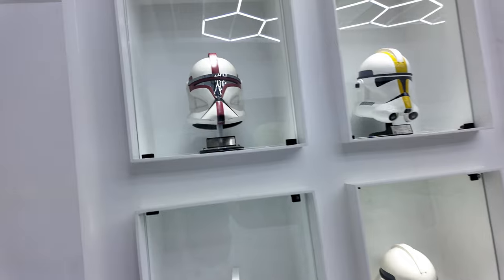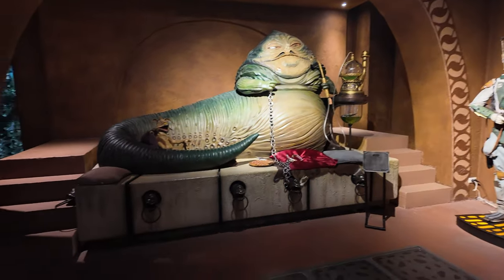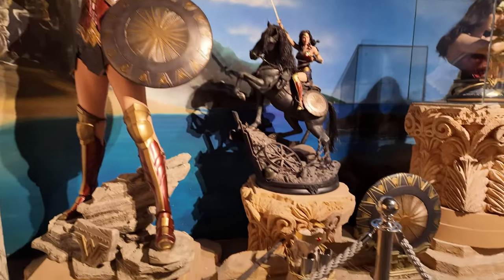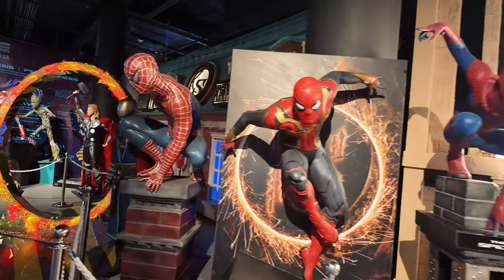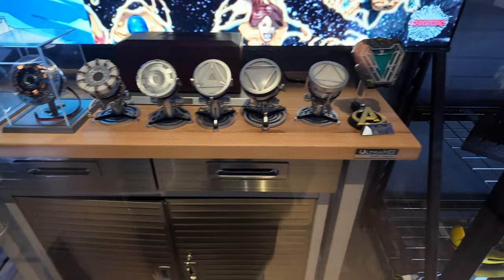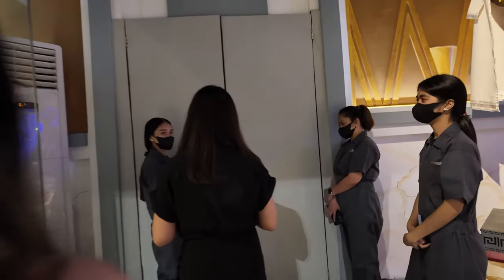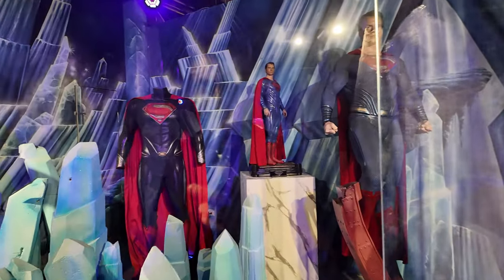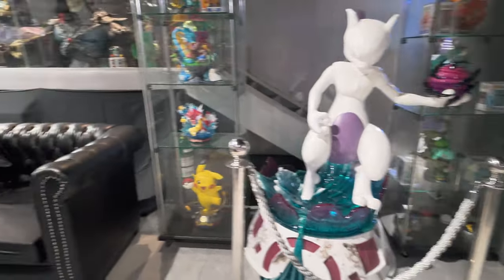🇵🇭 Omniverse Largest collectibles Museum in MAKATI Philippines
Welcome Back Guys to HKND Vlogs Philippines collection.

Today we visit one of the largest collectible Museums in Makati Philippines called Omniverse

You will see Marvel, DC, Disney and a lot more through the video.

0:00 Intro
0:30 Star Wars
1:53 Light Sabers Collection
2:53 Tatooine Star Wars
6:57 Marvel Wonder Women Gal Gagot
8:15 Hell Boy Collection
9:33 Dragon Ball Z Collection
10:45 More Marvel
13:51 Iron Man Collection
16:22 MUST WATCH Iron Man Suit Collection
18:06 DC Batman
20:03 Superman
20:43 Freddy, IT and more.
22:06 Alien Vs Predator
23:15 Harry Potter
24:52 Last Section Collectibles.

Credit to Artist below.

AMAZONAS (TROPICAL)

TRAVEL VLOG (TROPICAL HOUSE)

EARLY MORNING (TROPICAL)

Night Out by LiQWYD  / liqwyd